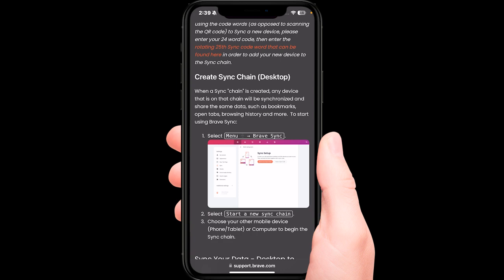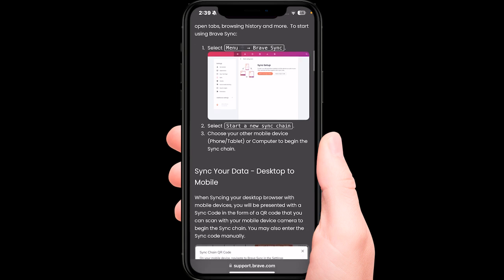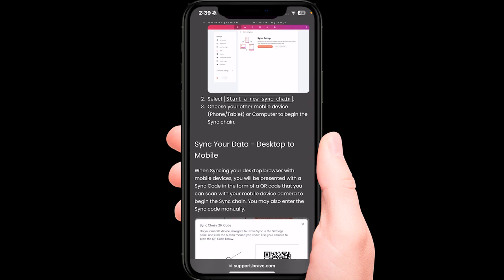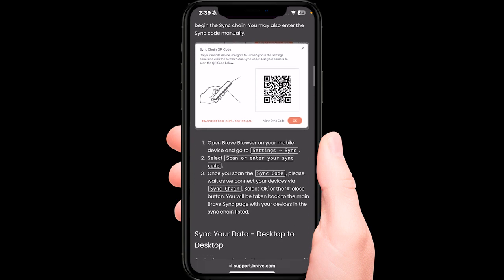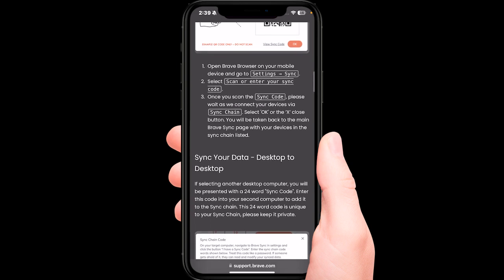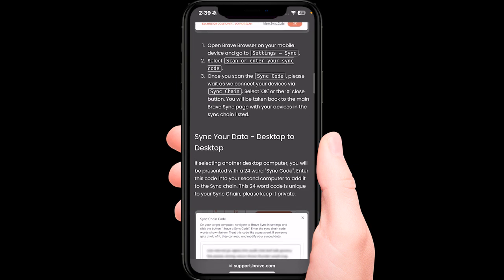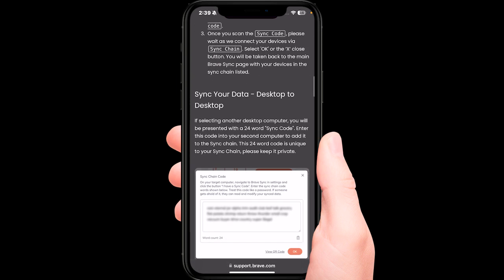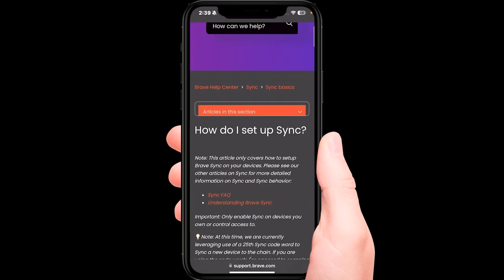Easily Sync Brave Browsers Across Devices in 2025 (BEST WAY!)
Want your bookmarks and history on all your devices? This easy 2025 guide shows you how to sync Brave Browser across devices for seamless browsing.

🌐 Enable Brave Sync in settings
🔗 Connect mobile and desktop devices
📤 Share bookmarks, history, and extensions
🚀 Keep your browsing experience unified